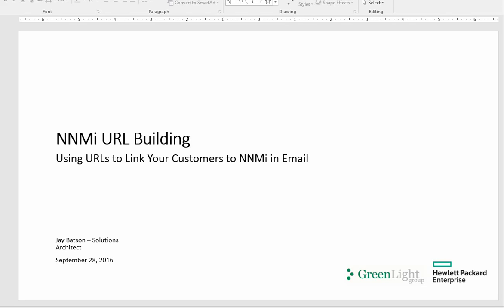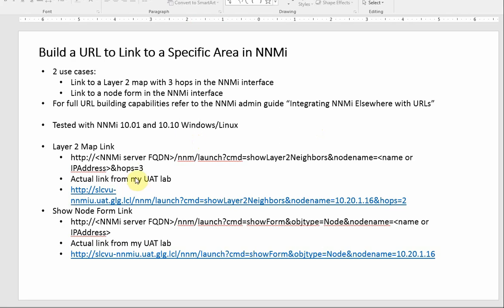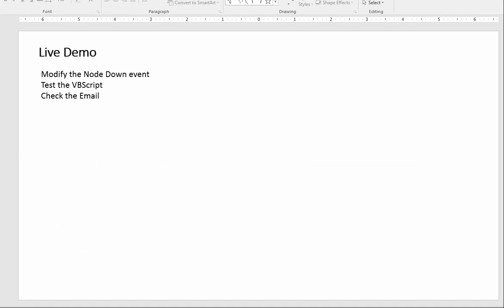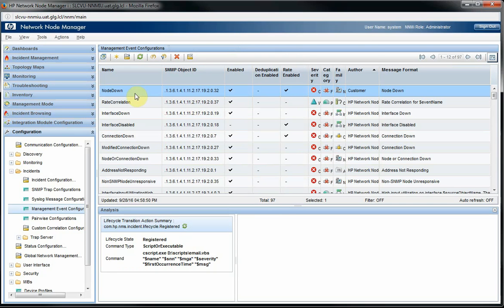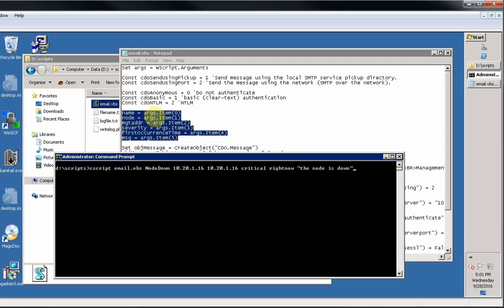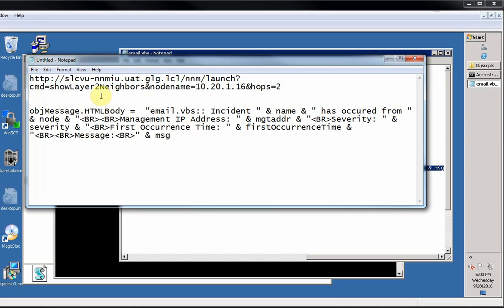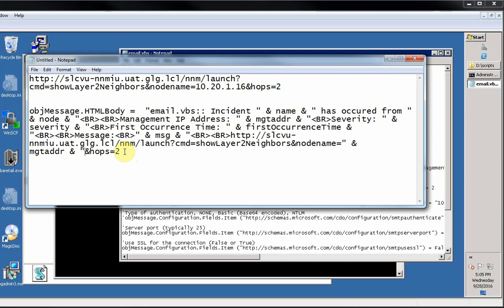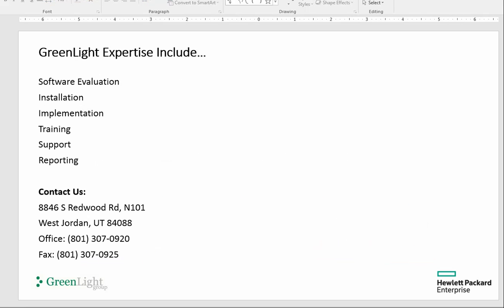NNMi URL Building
Get familiar with HPE NNMi URL Integration capabilities with this brief introductory video